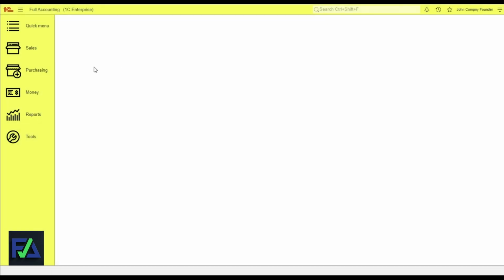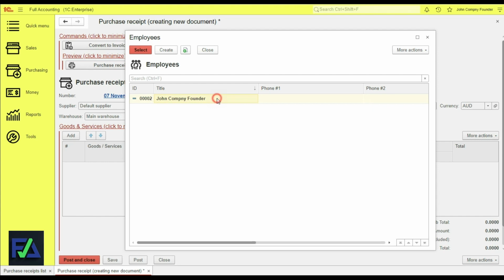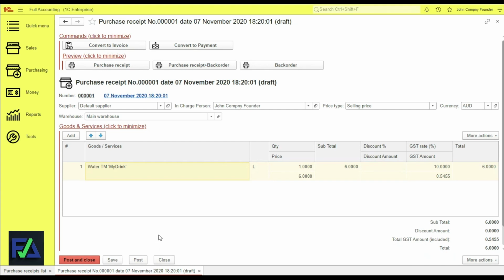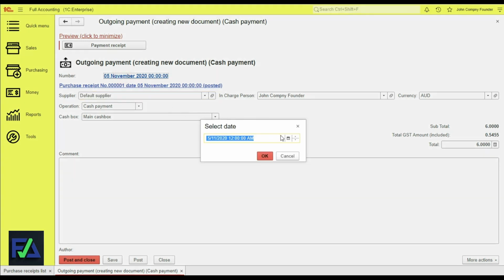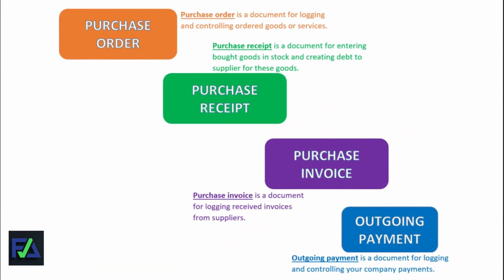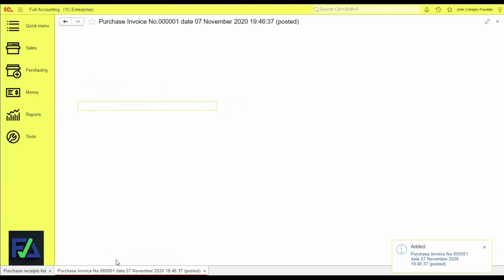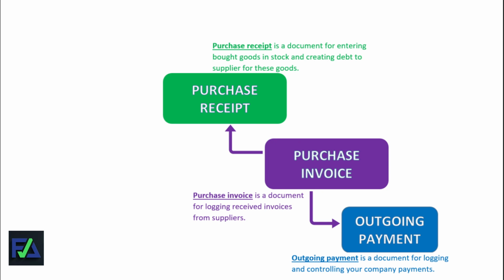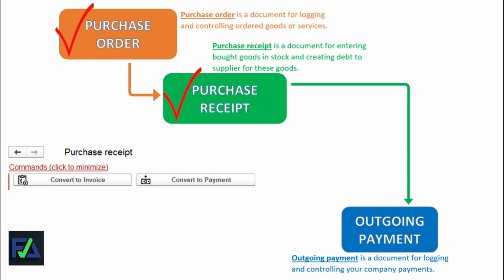Purchasing - Full Accounting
Purchasing tools can found in the main tab 'Purchasing'.
There are Goods and Services list, Purchase orders, Purchase receipts, Purchase Invoices / Bills, Outgoing payments and Counterparties list in this tab.
'Purchase order' document is intended to record the fact of ordering goods from the supplier and control the receiving of the ordered goods.
'Purchase receipt' records the fact of goods receiving, the placement of these goods in the warehouse and the creation of a debt to the supplier for this goods.
'Purchase invoice / Bill' document is intended to record the fact of receiving an invoice from the supplier.
'Outgoing payment' records the fact of payment to the supplier for the goods received and writes off the created debt.
The document convertation system allows to create simple and clear document links and any sequence of documents in one click according to your business processes and agreements with suppliers.
Attention!
Every saved document is a draft. Such a document takes no action. It is used to create records and save them for future reference.
The document will perform the necessary operations and record its actions only after posting (clicking on the button 'POST').
If a draft of the document is not needed, but it is necessary to immediately perform the actions of the document, then the document can be 'Posted' or 'Posted and Closed' immediately.